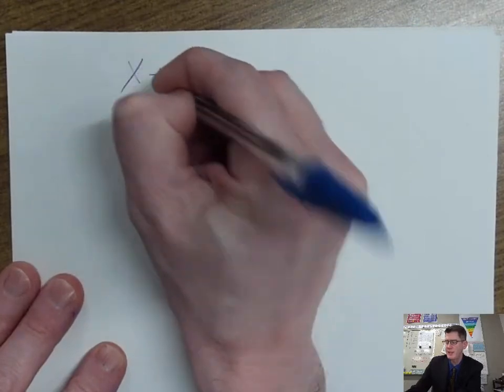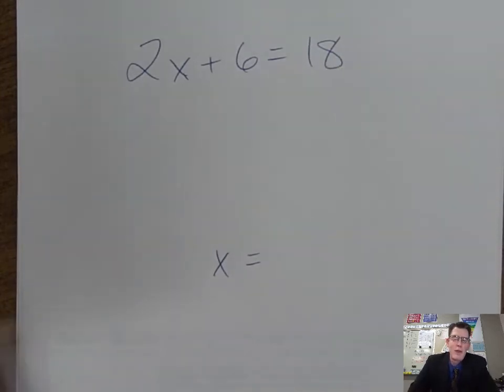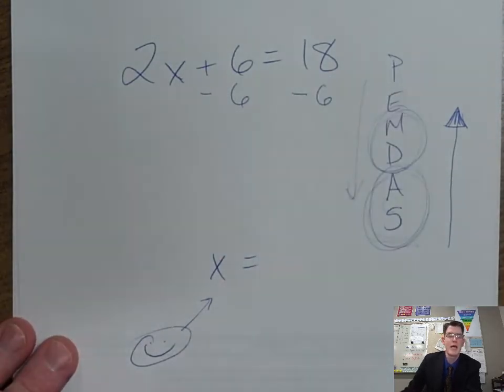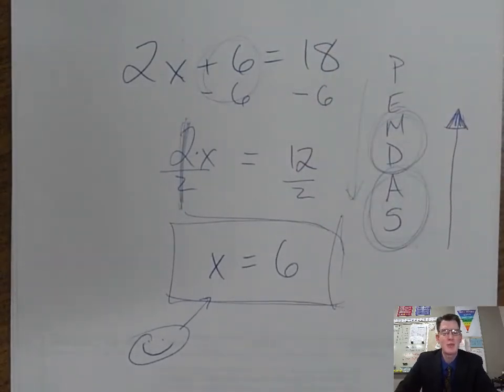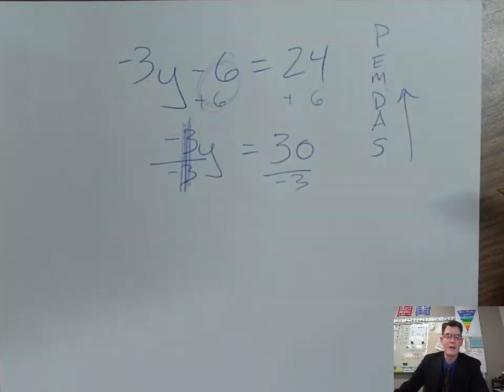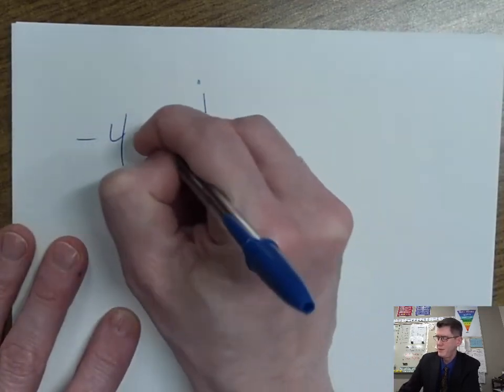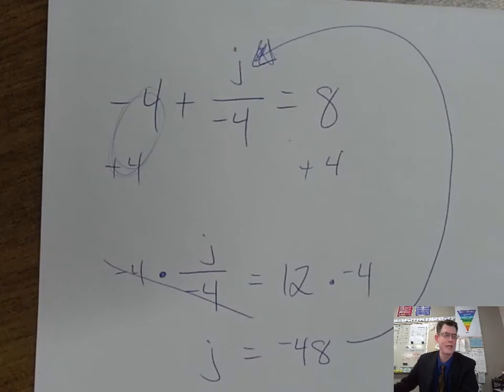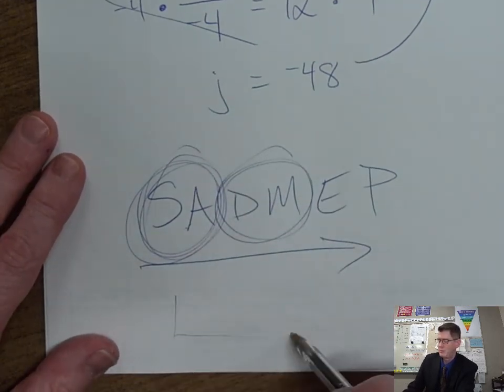Solving Simple Two-Step Equations